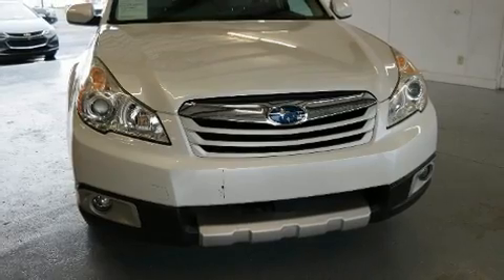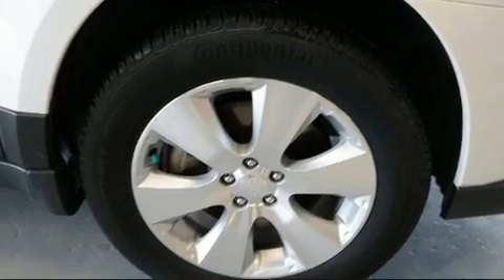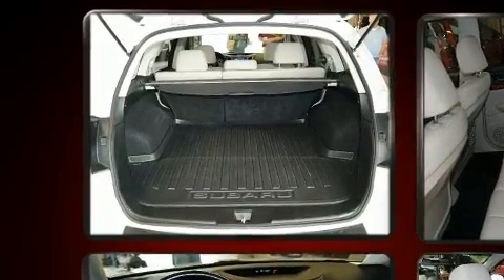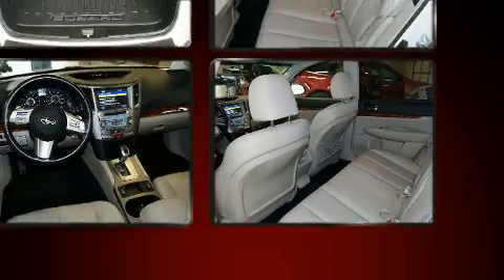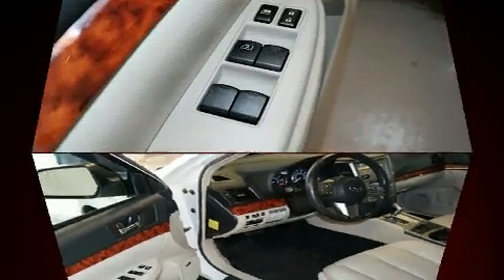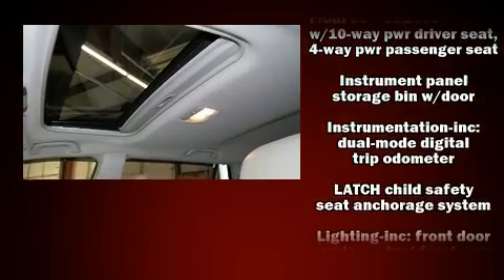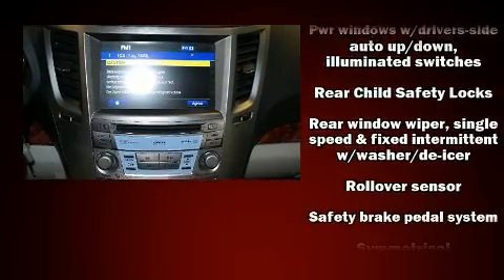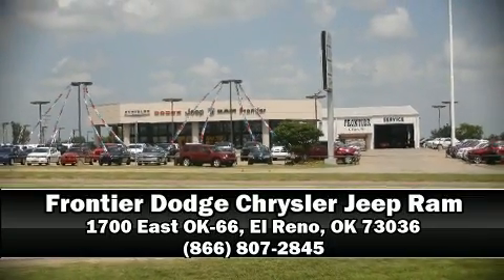2010 Subaru Outback Ltd Pwr Moon/Navigation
Take command of the road in the 2010 Subaru Outback. With fewer than 50,000 miles on the odometer, this 4 door sport utility vehicle prioritizes comfort, safety and convenience. Under the hood you'll find a 6 cylinder engine with more than 250 horsepower, and all wheel drive keeps this model firmly attached to the road surface. Top features include front bucket seats, a tachometer, a power seat, heated seats, tilt steering wheel, remote keyless entry, a roof rack, and 1-touch window functionality. Features such as automatic climate control and leather upholstery prove that economical transportation does not need to be sparsely equipped. Premium sound drives 9 speakers, providing you and your passengers a sensational audio experience. Subaru also prioritized safety and security with features such as: dual front impact airbags with occupant sensing airbag, front side impact airbags, traction control, anti-whiplash front head restraints, a security system, and 4 wheel disc brakes with ABS. Brake assist technology provides extra pressure when applying the brakes. Our sales reps are knowledgeable and professional. We'd be happy to answer any questions that you may have. We are here to help you.